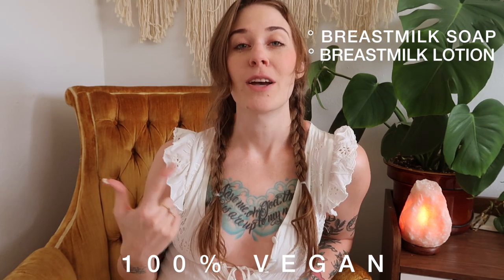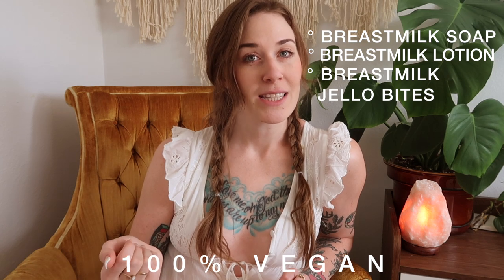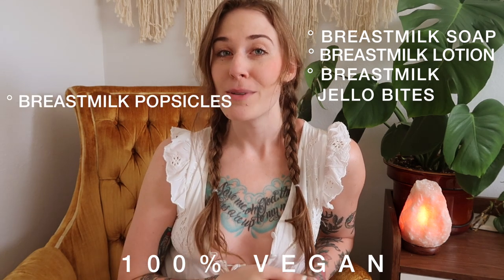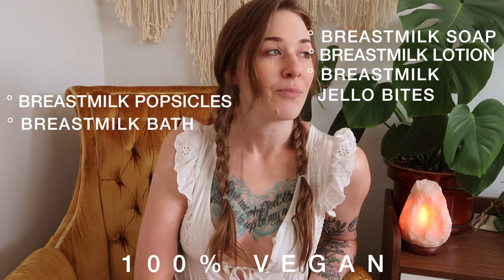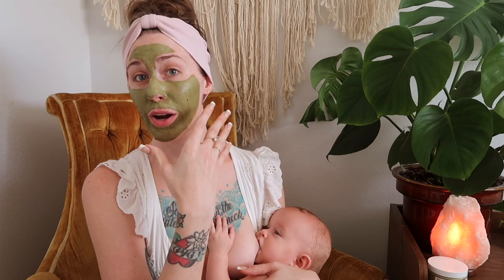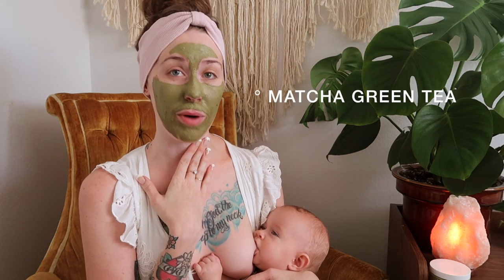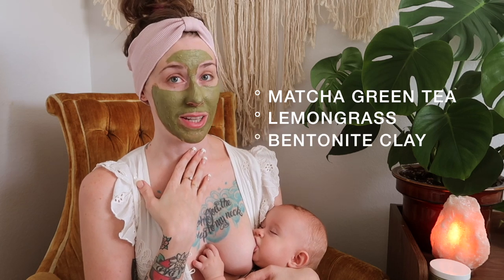5 CREATIVE USES FOR YOUR BREASTMILK tutorial | Pampering yourself and your baby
I’d love to see your breastmilk creations.
Tag me!

Breastmilk soap recipe:
- 1 pound of glycerin soap
- 10 oz of breastmilk
- A few drops of essential oils of your choice
- (Optional) 1 tbsp dried flowers or oatmeal

Breastmilk lotion recipe:
- 4 ounces of coconut oil (or grapeseed oil)
- 4 ounces of breastmilk
- 1 1/2 tsp of candelilla wax
- 5 drops of vitamin E oil
- 3-5 drops of essential oils

Breastmilk Jello bites:
- 1/4 cup water
- 1/2 cup fruit juice
- 3/4 tsp agar powder
- 1 tsp of maple syrup (only if your child is over the age of one)
- 1/4 cup breastmilk

Product links:

Candelilla wax:

Agar powder:

Nuby frozen pop tray:

Soap mold with natural loofahs:

Organic Glycerin soap:

Heart shaped candy molds with dropper:

Licensed by Soundstripe.com